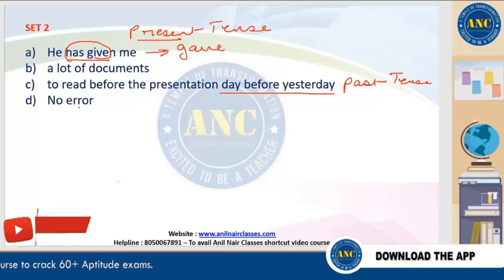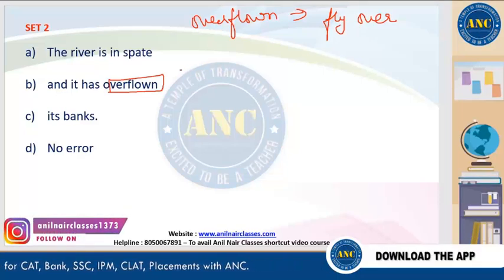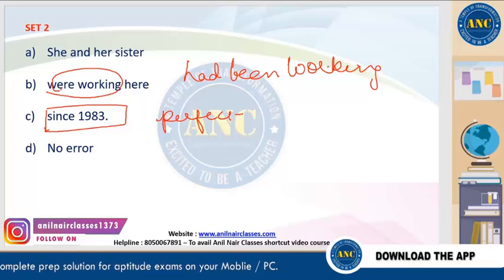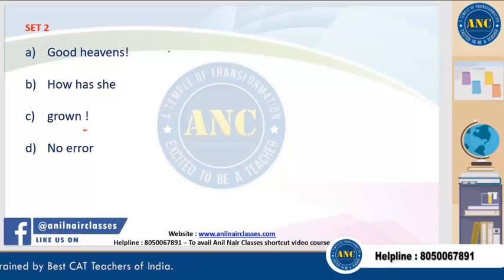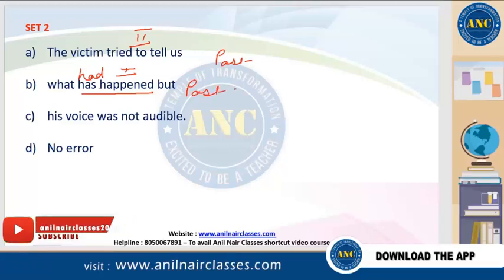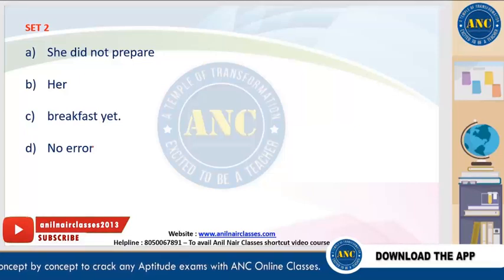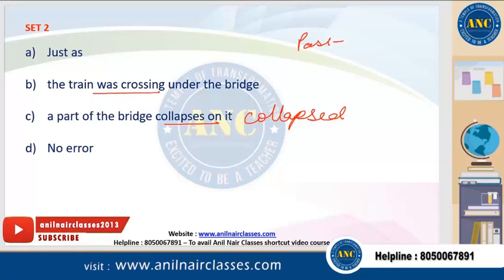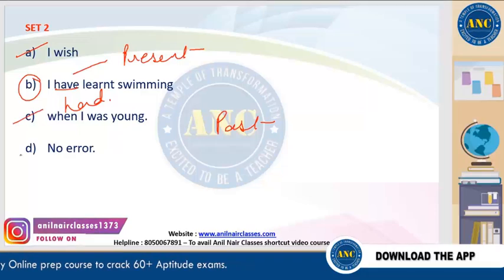Tenses- Error Spotting Examples ( Session-6) | CAT, Bank,SSC,CLAT, Placements | Verbal Ability | ANC